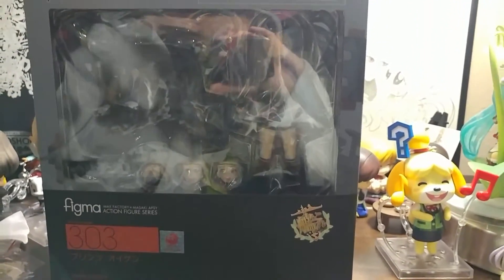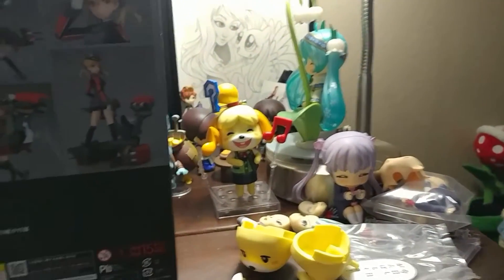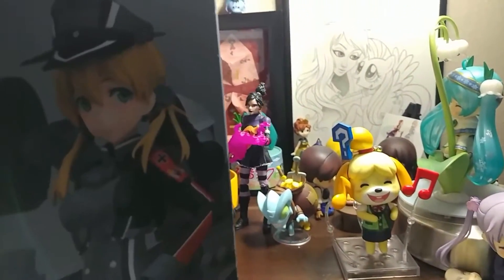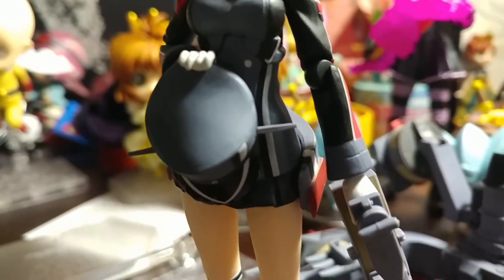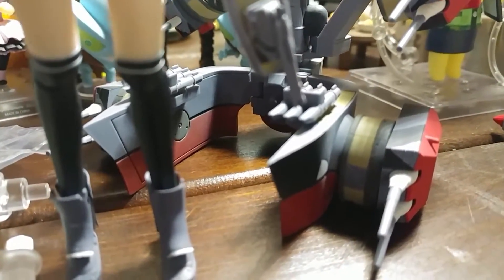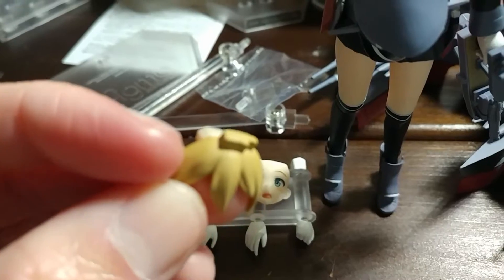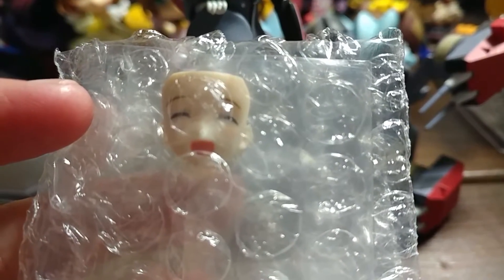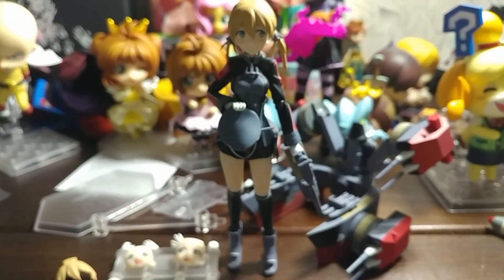Toysday Tuesday EAST - figma Prinz Eugen from Kantai Collection (KanColle)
Hi boys and girls! This week we have a review of the Prinz Eugen figma from the mobile game and anime series, Kantai Collection (KanColle)! Mecha Musume representative of German warships during WWII (and not necessarily Nazi things) her adorableness offsets any horribleness :)